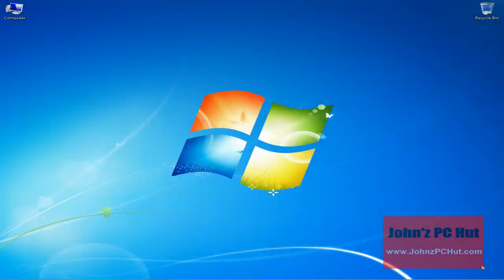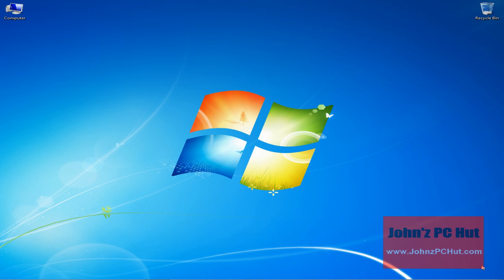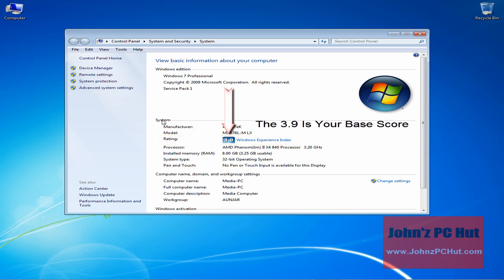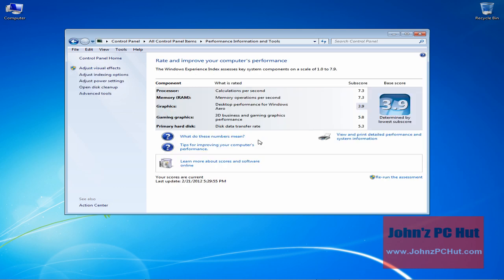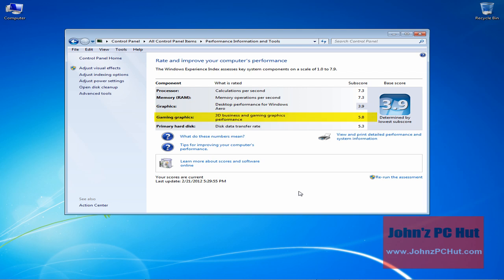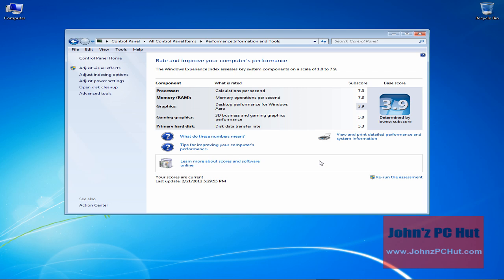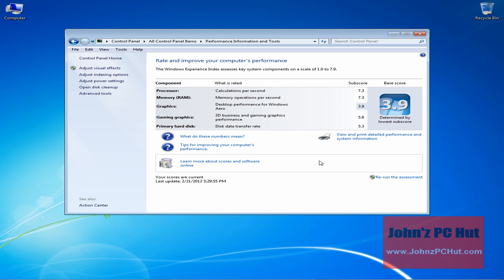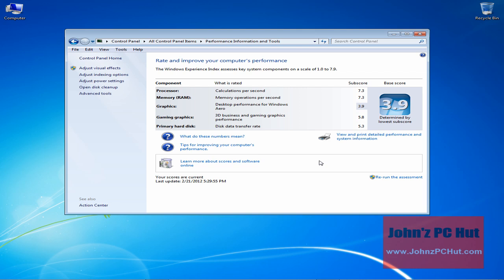What is a Windows Experience Index or WEI Score Video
The Windows Experience Index (or WEI) measures the capability of your computer's hardware devices (the stuff inside your computer). The number or index that is calculated is called a "Base Score".

My Current Score in Windows 7 64Bit is: 6.7

WAS THIS HELPFUL? -- If it was in any way helpful, please consider Liking our Facebook Fan

THANKS!